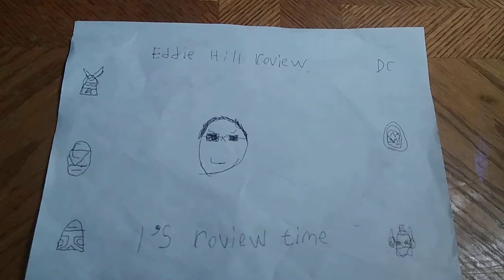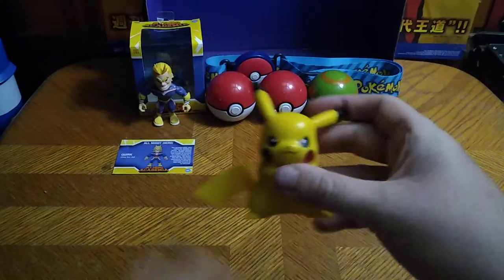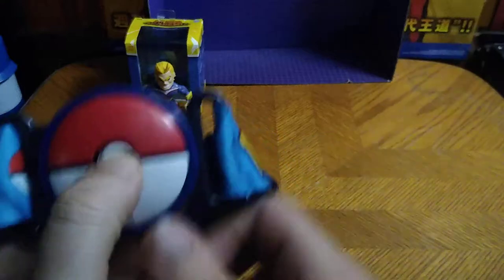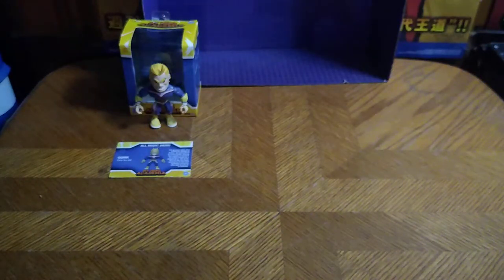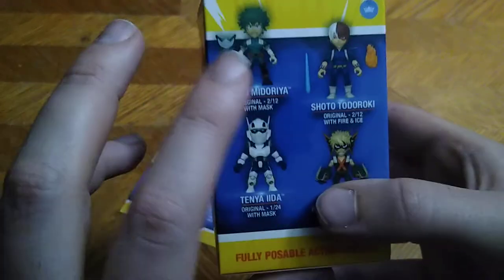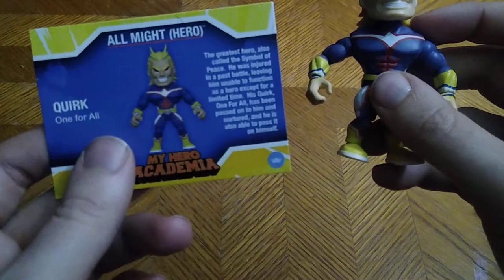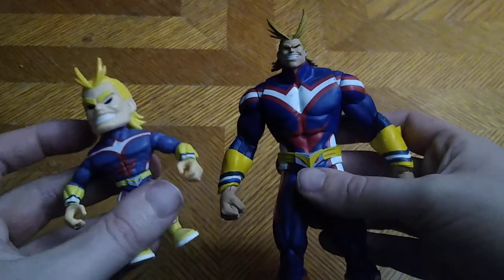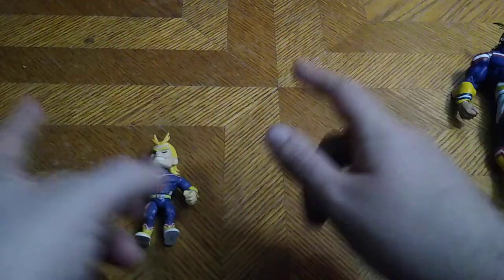EDDIE HILL REVIEWS: LOYAL SUBJECTS-MY HERO ACADEMIA-ALL MIGHTY & POKEMON ACTION FIGURES 2/4/22